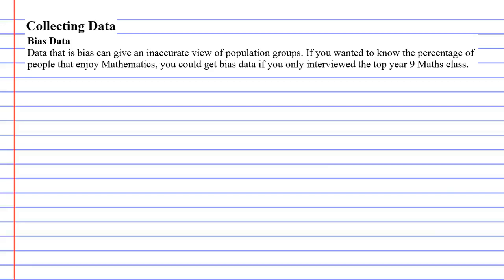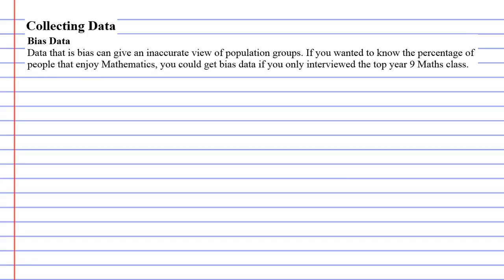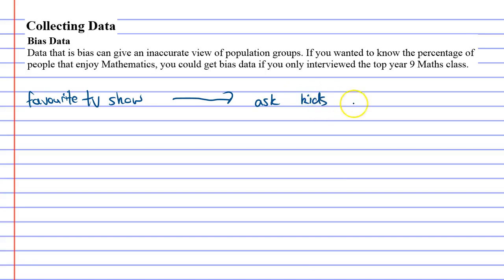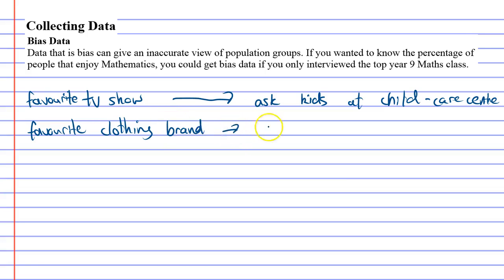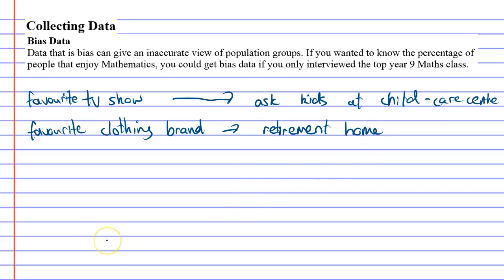7A Collecting Data Part 5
Explains what bias data is.